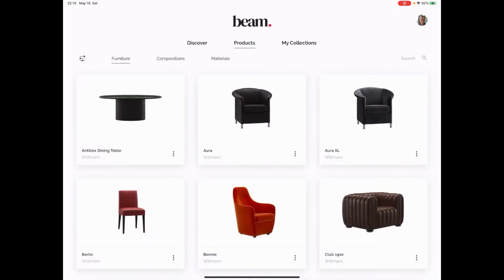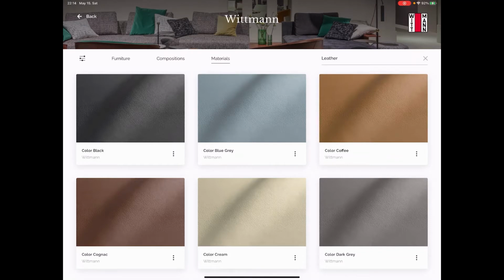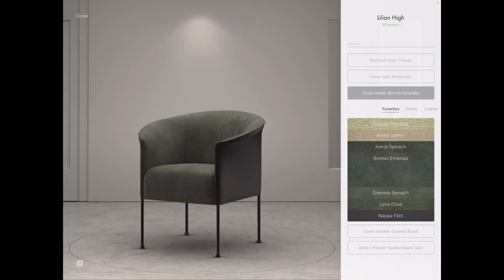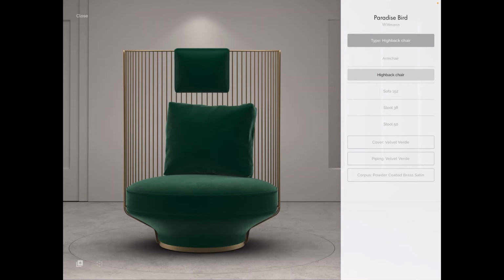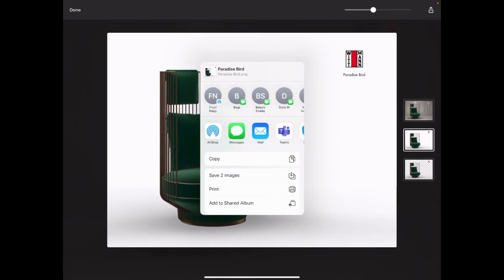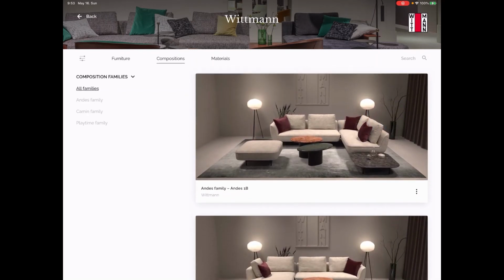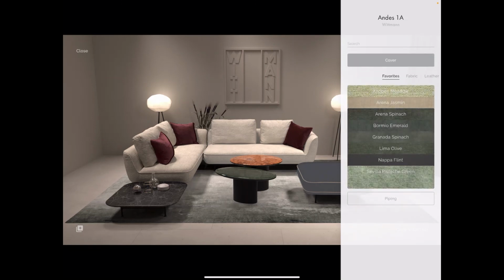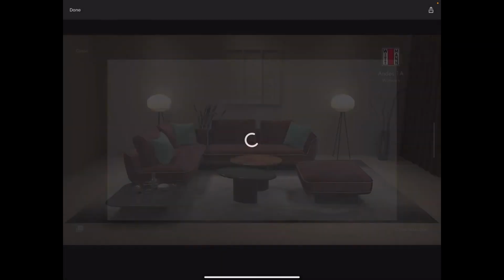Tutorial 1: General introduction to beam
Delight your customers throughout the furniture buying process. Learn how beam is changing the way you can help your clients purchase furniture.

- discover the core features and tips for navigating the app
- learn how to configure individual pieces and entire compositions and visualize them instantly
- experience the incomparable visual quality of beam in real time

Chapters
0:00 How to navigate in the app
1:43 Exploring the materials library
3:04 Configuring your furniture I
5:53 Configuring your furniture II
7:09 Sharing your designs
9:45 Configuring compositions
14:09 Download beam for iPad